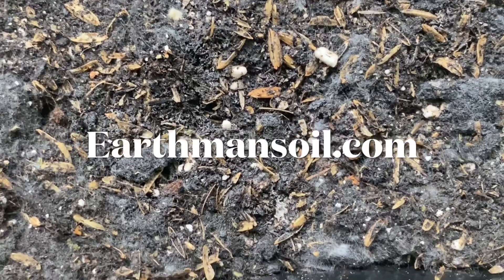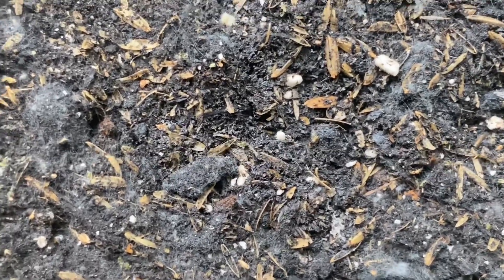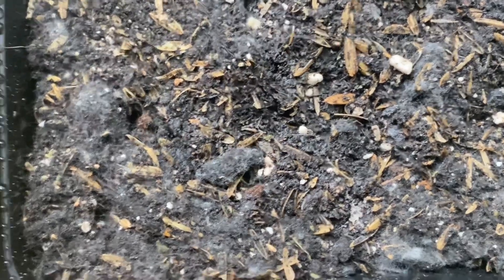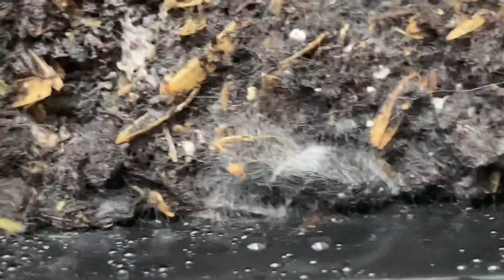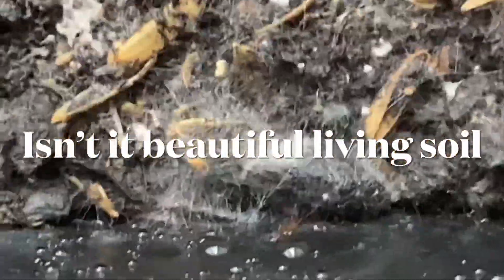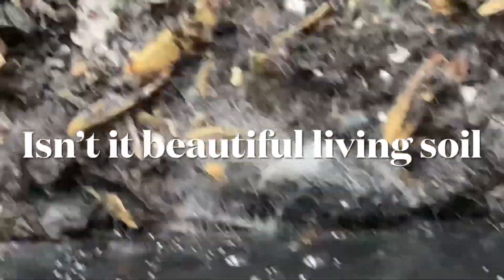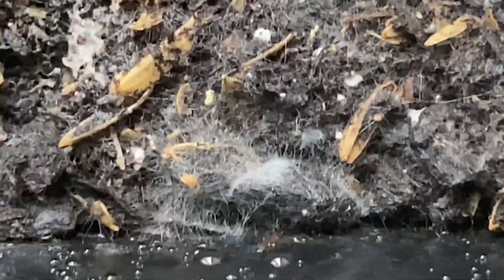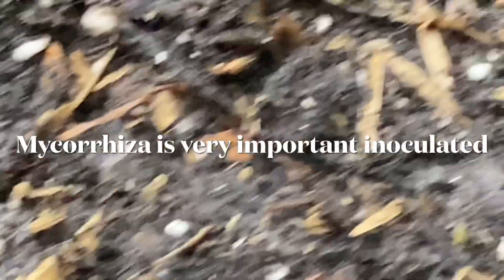Mycorrhiza experiment part two sprinkling mycorrhiza on top of soil with water and molasses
This Part two of Sprinkling mycorrhiza on top of soil With water and molasses￼ . As you can see we have some living action going on. I’m not sure if this is something that interest you or get you excited. As for me this is soil gold. It’s all about the science ￼